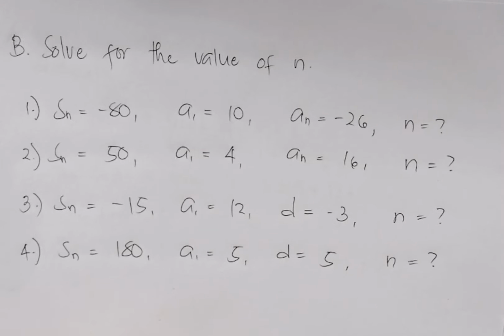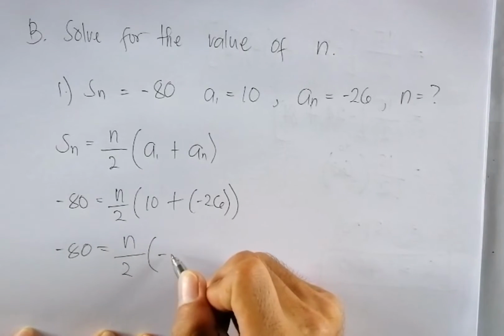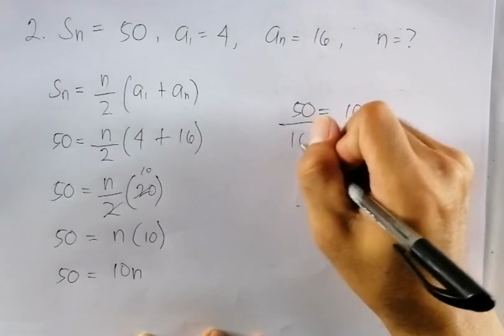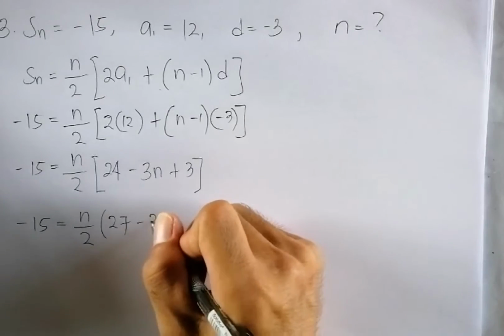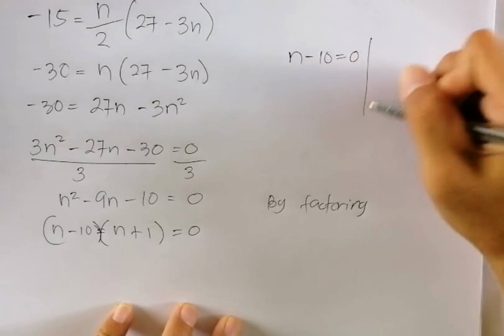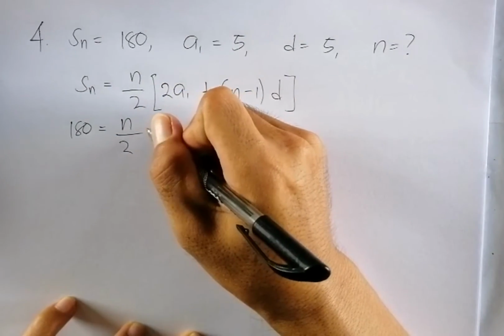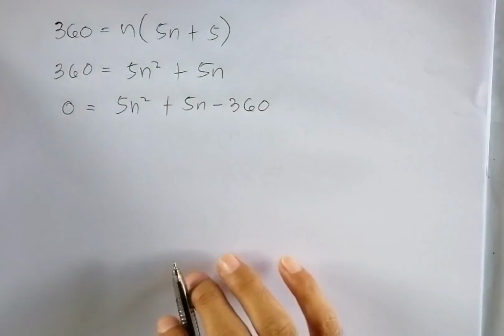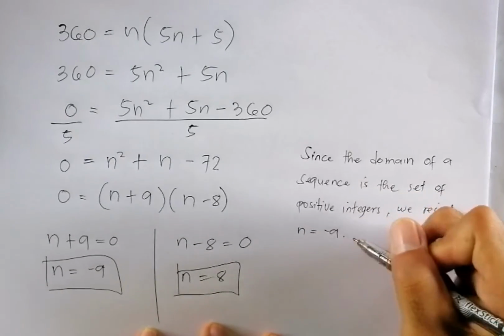Finding the sum of the first n terms of a given ARITHMETIC SEQUENCE. part 2